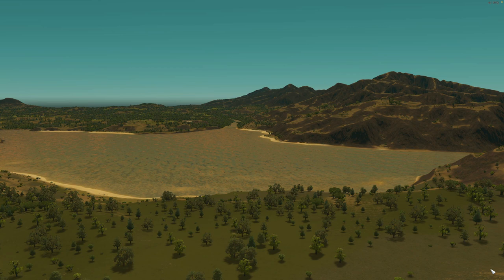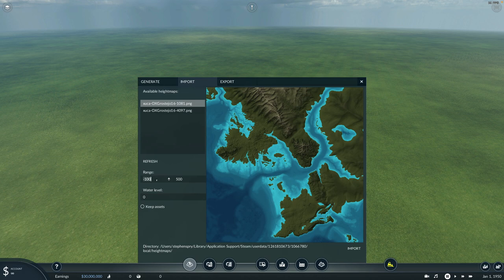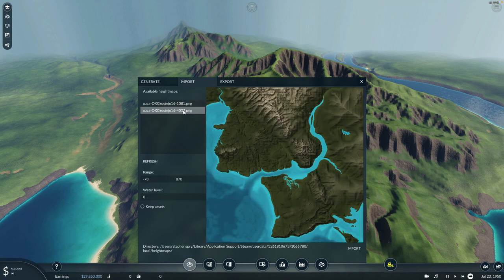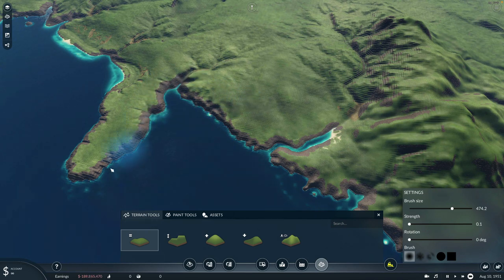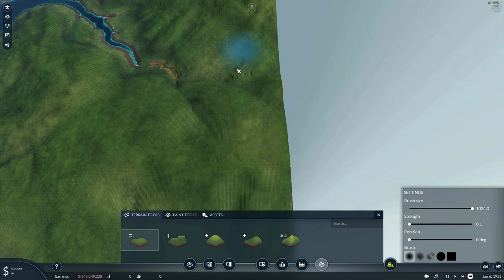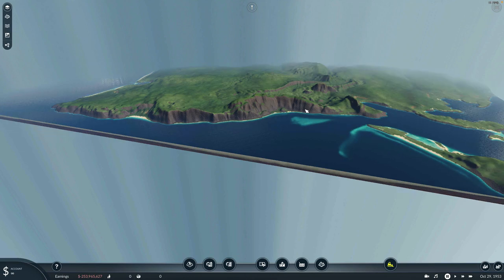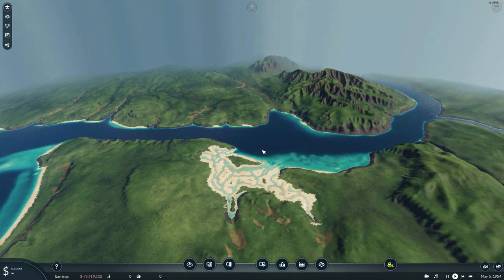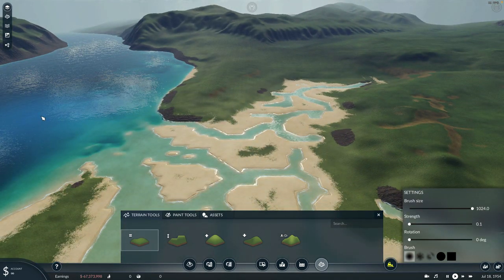IMPORTING the HEIGHTMAP and Initial SMOOTHAGE - Map Making in Transport Fever 2 Map Editor - Ep 02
In this episode (#2), I'll import the heightmaps I created last time... and fiddle with them to get the best result!

Once that's done... the next step is SMOOTHING - and LOTS of it, initially to clean up the edges around the coast, and then to get rid of the "lines" that the heightmap image scaling up process caused!

And it looks pretty damn good so far!!!

Next time?

I'll be working on the main rivers and swampy bits on the map to make them look a little more realistic.

I hope you enjoy this Transport Fever 2 map editor series, where I look at all the ins and outs of map making in Transport Fever 2 map editor, from making heightmaps to final upload of our new OXG Rostejo TF2 map to the workshop!

Cheers
Stephen Spry

P.S. Don't forget to leave a comment :)

TIMESTAMPS:

00:00 Intro
01:25 TF2 Map Editor Settings
02:19 Mods Used Today
03:55 Importing the Heightmap
05:07 Setting the Range
06:17 First Look with Small Heightmap
07:16 Import the Larger Heightmap
08:05 Smoothage Needed - Settings
17:10 Save the Map
17:53 Close Look at the Map
24:00 Summary